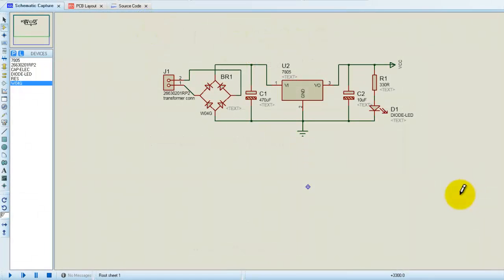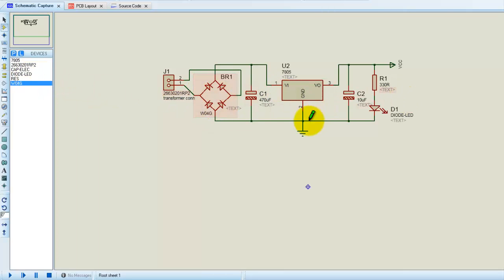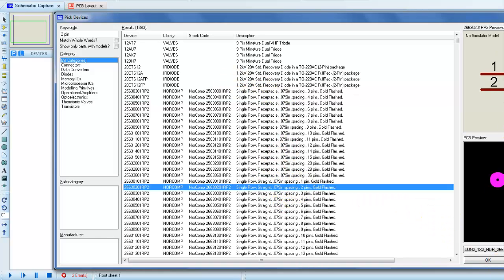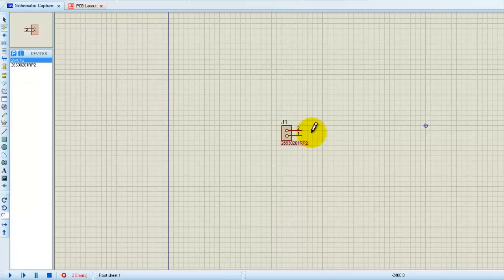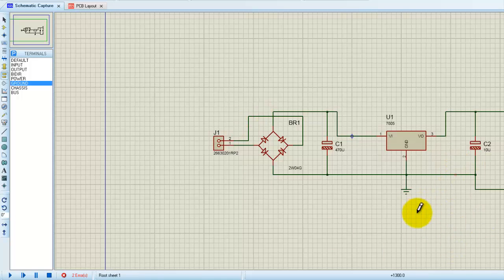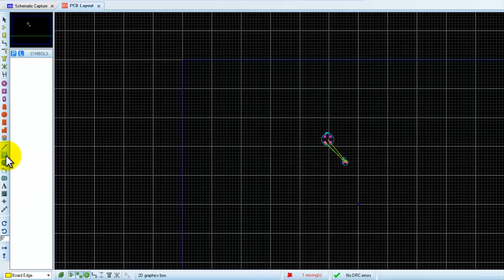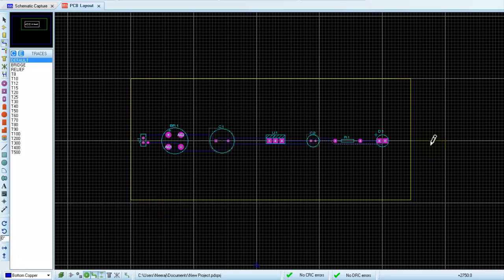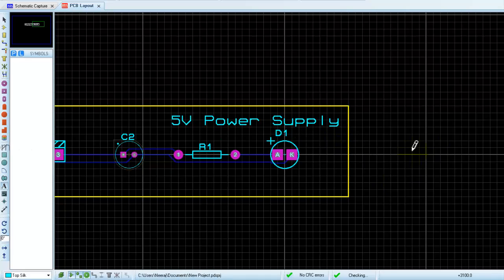PCB Designing Tutorial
Single side, double side PCB along with breadboards online